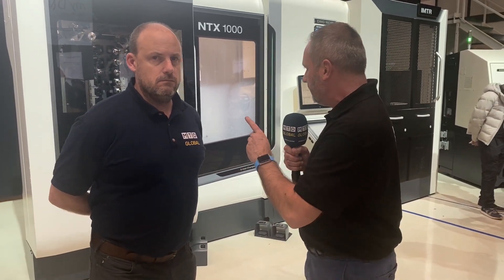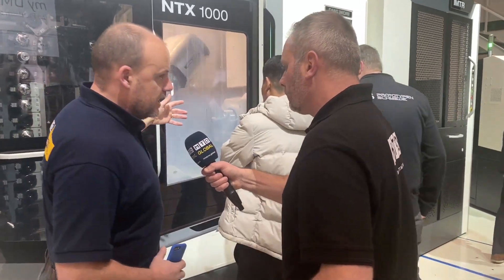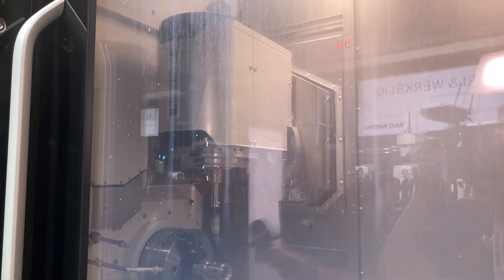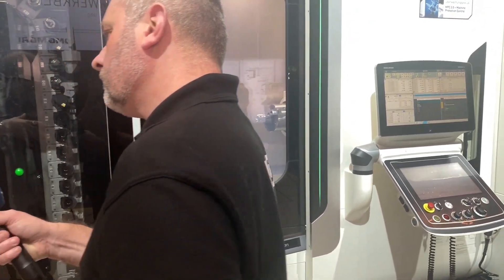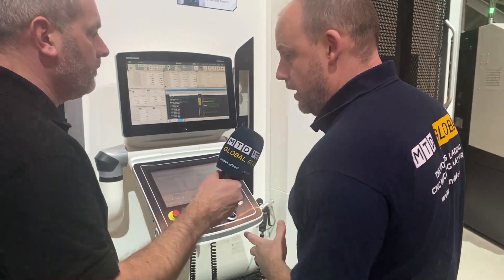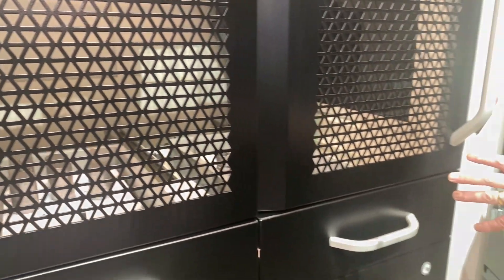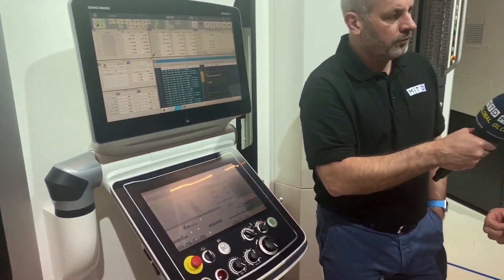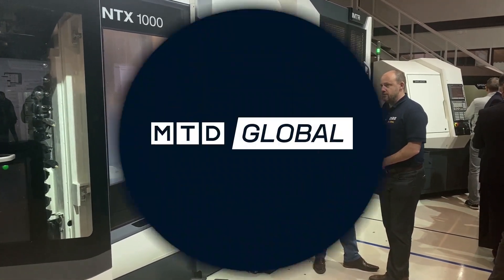Have you seen the 2nd Generation NTX-1000 from DMG MORI?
Paul and Mark give it the once over at the DMG MORI Open House, a machine that is now in its 2nd generation offering powerful milling and turning as well as the new automation element which we look at during this short piece.